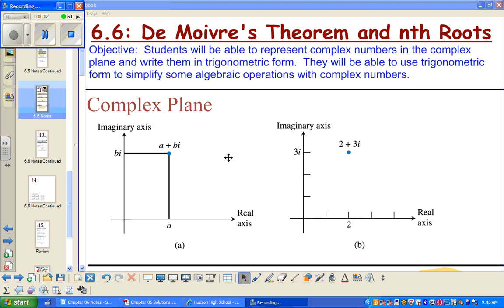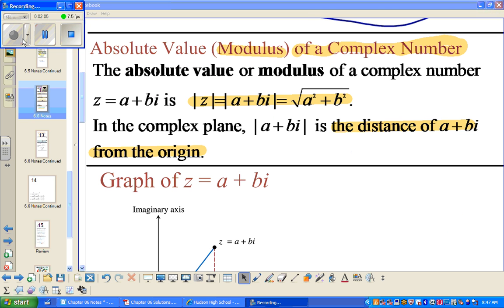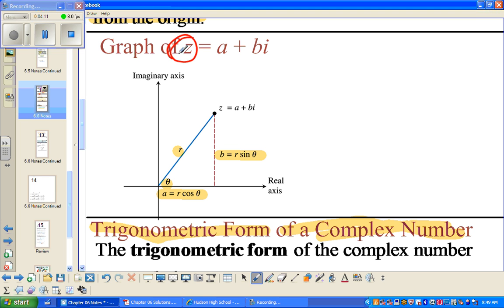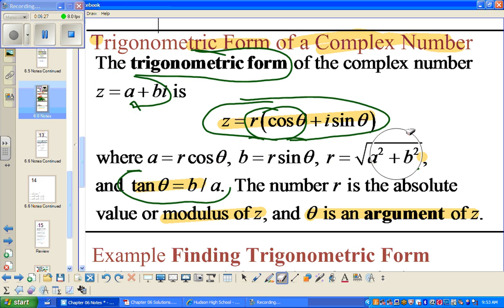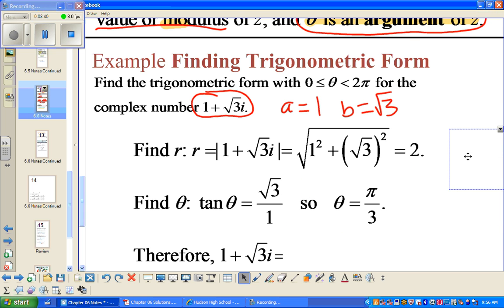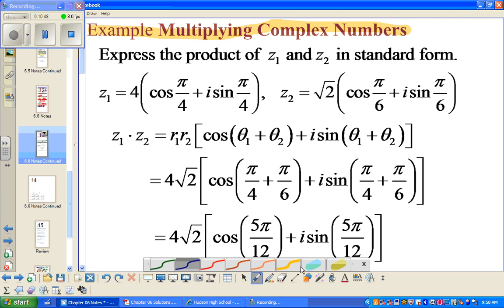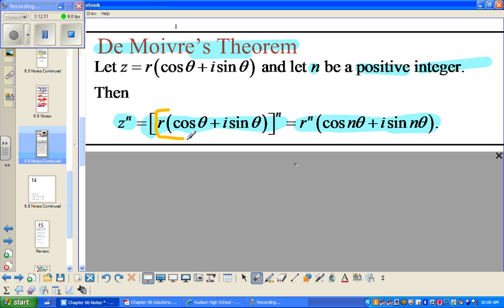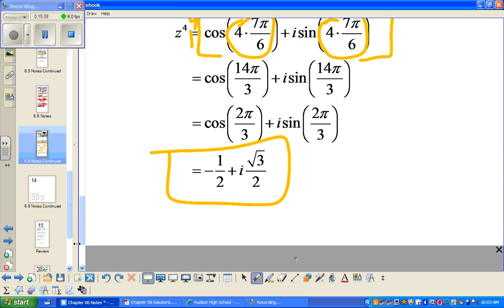6.6 Precalculus Notes Video Kaufman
De Moivre's Theorem and complex numbers in the complex plane and in trigonometric form.